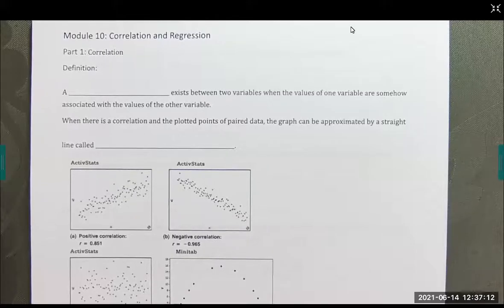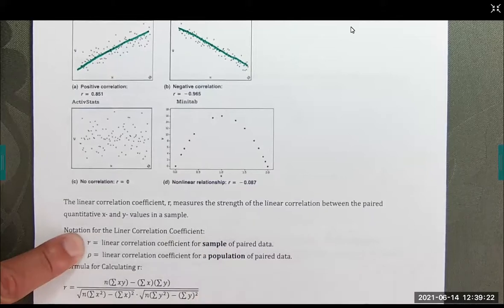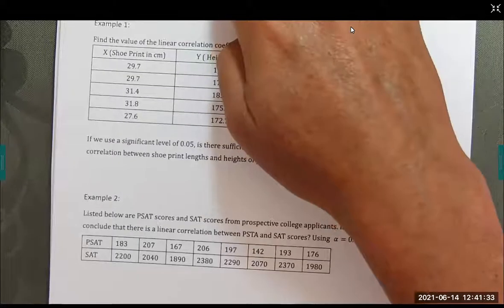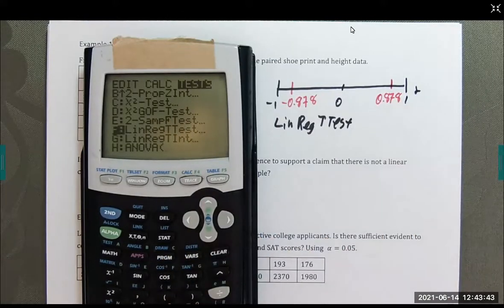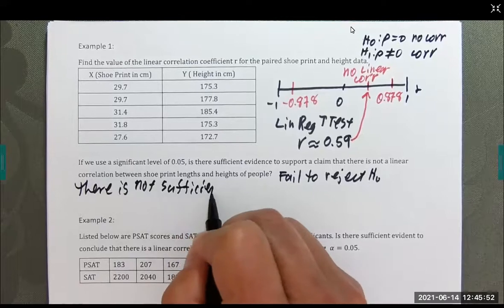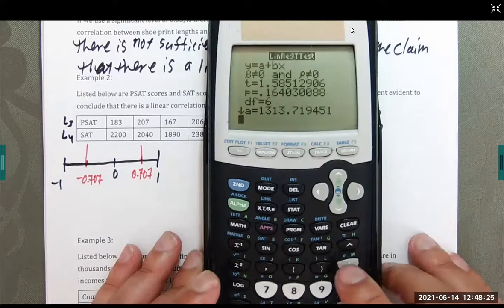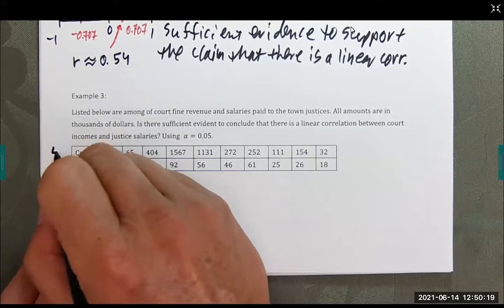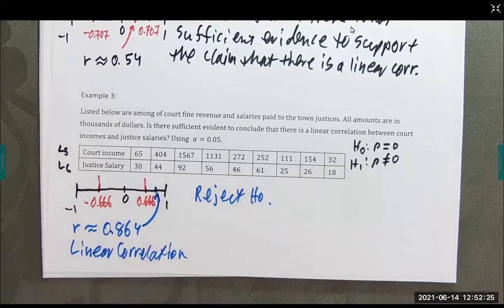Section 10 1